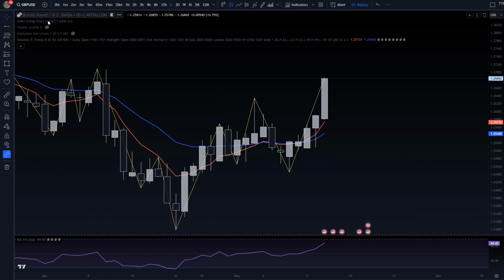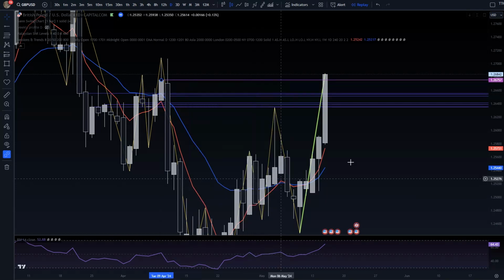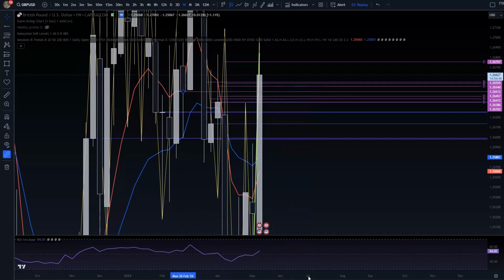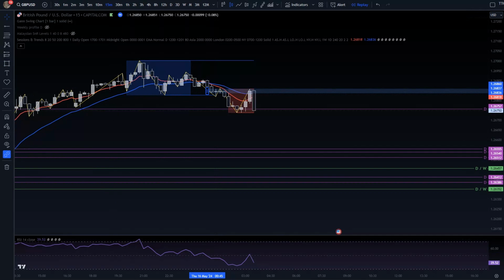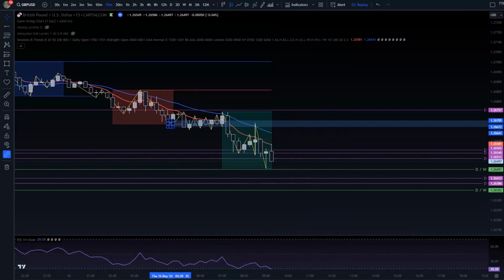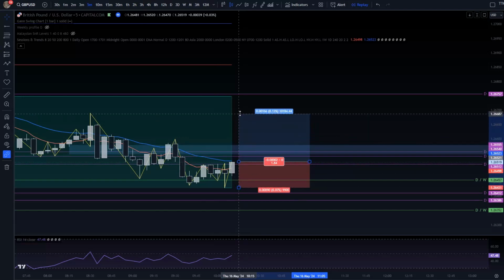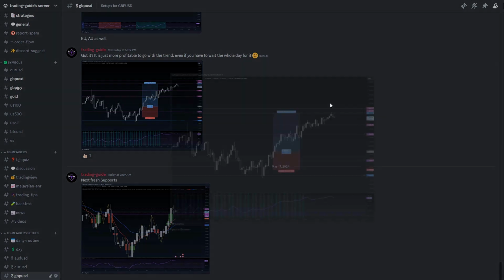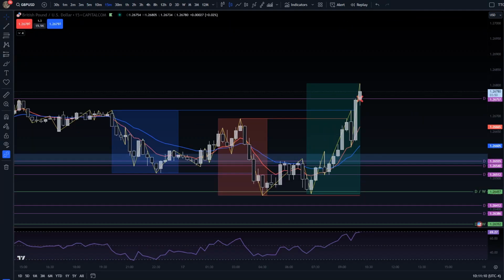Malaysian SNR Daytrading Strategy: Step by Step Guide, Daily Routine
In this video I show my Daily Routine for Day trading, a step by step guide how I find my Malaysian SNR setups, levels and day trades using the MSNR indicator.

Our tradingview Indicators Malaysian SNR & Gann swing Chart are now available our new webpage.

📘 My Malaysian SNR Daytrading book is now available

Clean HTF Support & Resistance.
No signals. No nonsense.